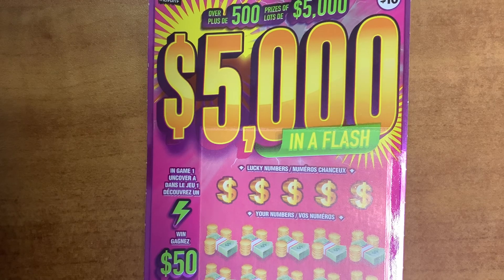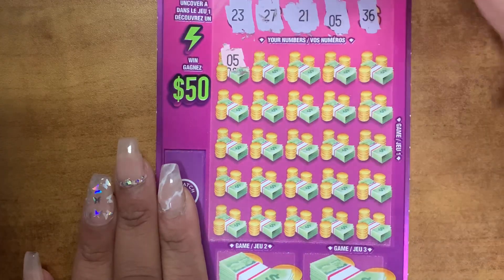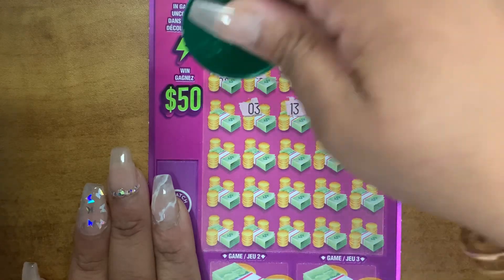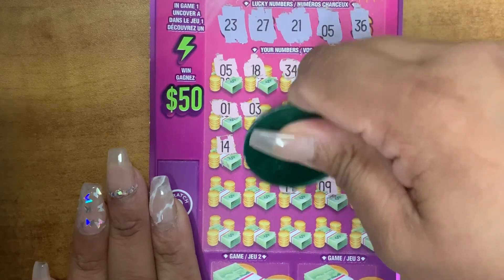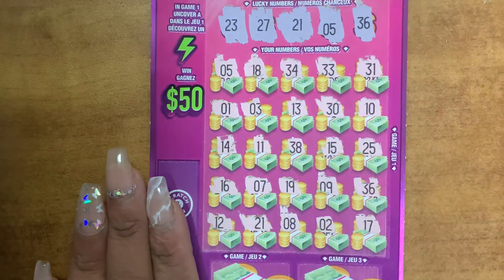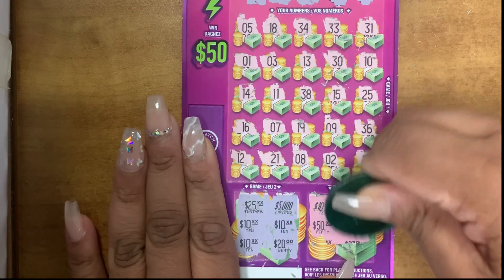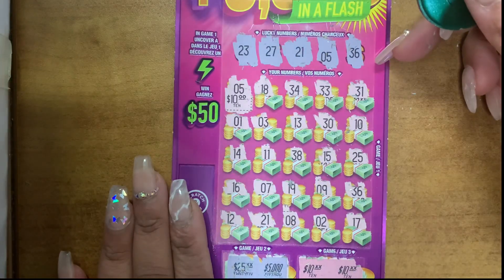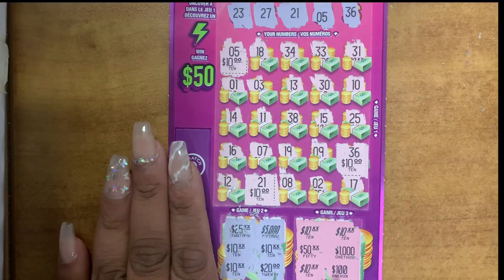NEW!!! $5000 IN A FLASH☘️WIN 5X 🍀 OLG SCRATCH TICKET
ALL ABOUT $5,000 IN A FLASH

NEW!!! $5000 IN A FLASH OLG ☘️winner🍀 SCRATCH TICKET

5 000 in a Flash 2174 tickets

5 000 in a Flash 2174 ticket

GAME 1: Scratch the five (5) LUCKY NUMBERS and twenty-five (25) YOUR NUMBERS entirely. If one or more of the LUCKY NUMBERS matches one or more of YOUR NUMBERS, win the corresponding prize. Uncover a “LIGHTNING” symbol, win $50.

GAMES 2 and 3: Scratch GAME 2 and GAME 3 entirely. Uncover three (3) identical prize amounts in the same GAME, win that prize.

See ya!!
5 000 in a Flash 2174 tickets

5 000 in a Flash 2174 ticket

See ya!!